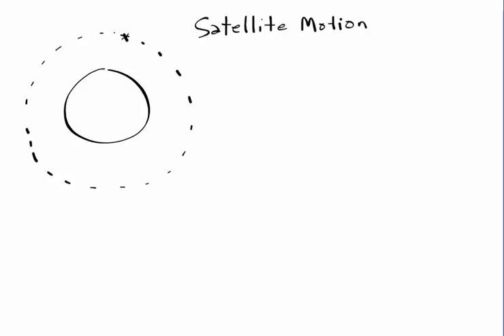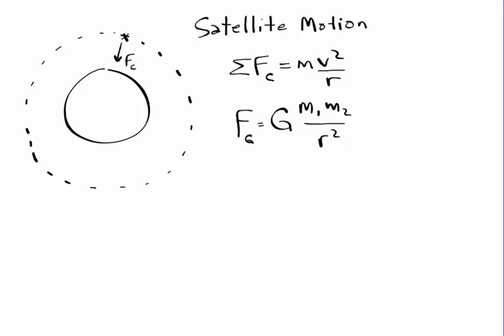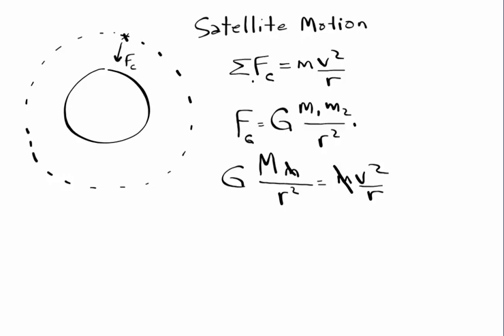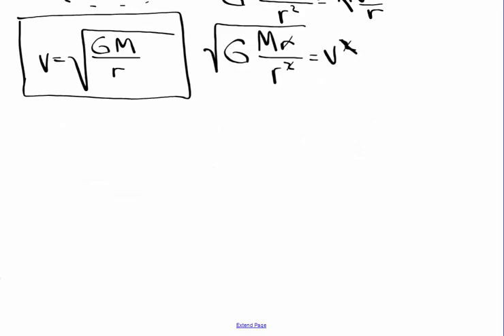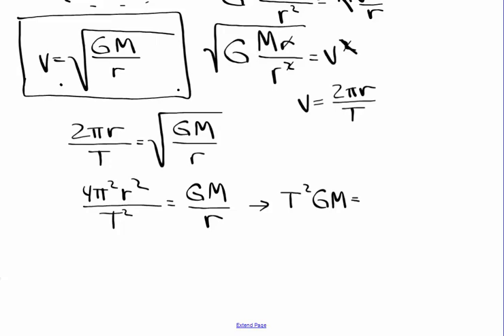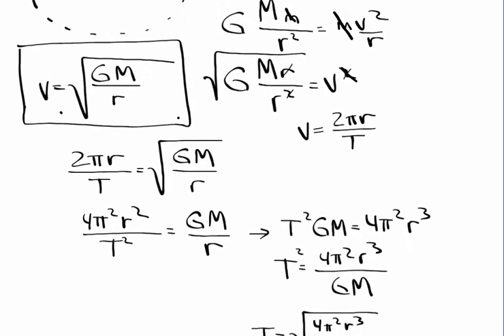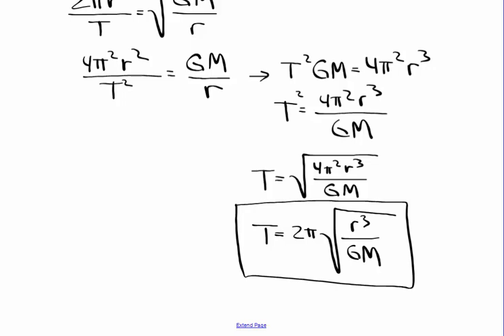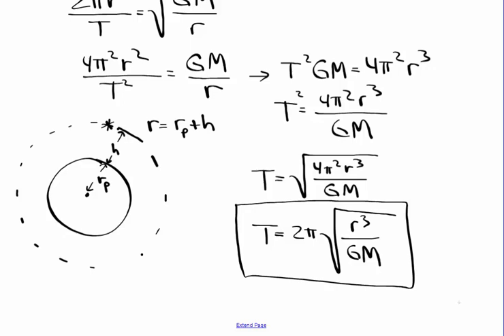3.4 - Satellite Motion